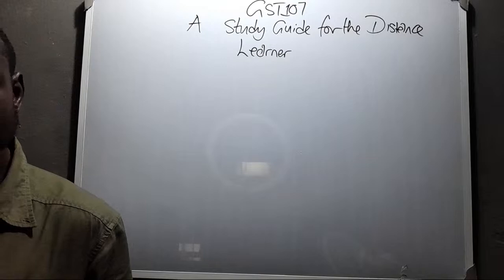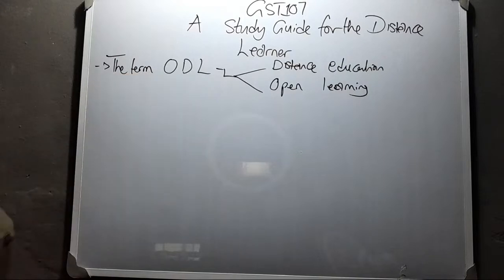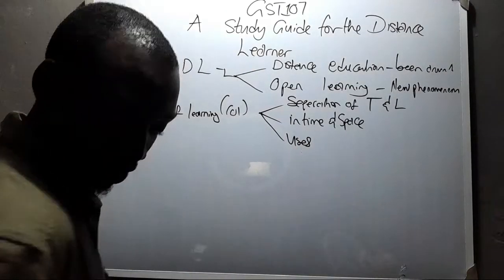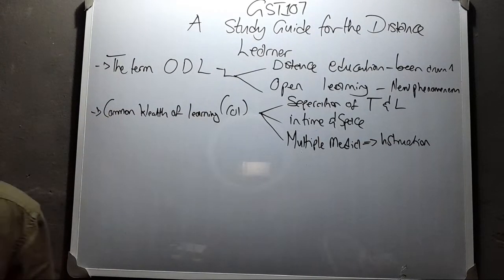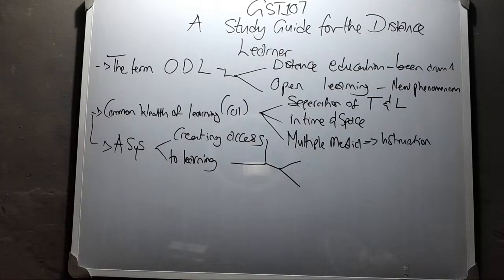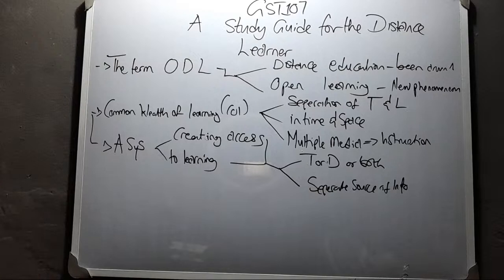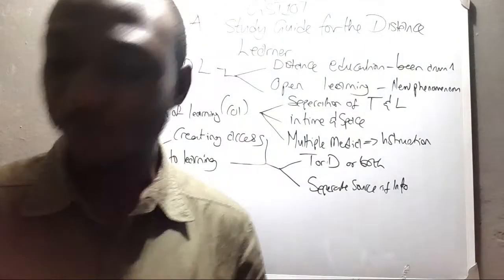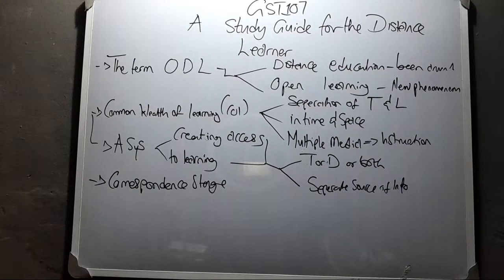History of the Open Distance Learning System | GST 107 | VOL 001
This is Vol 1 of the course GST107.